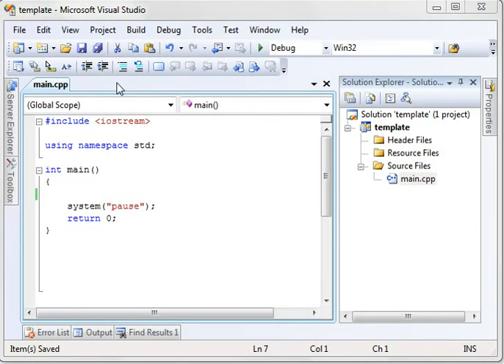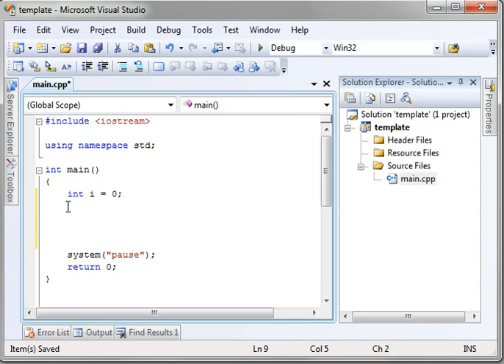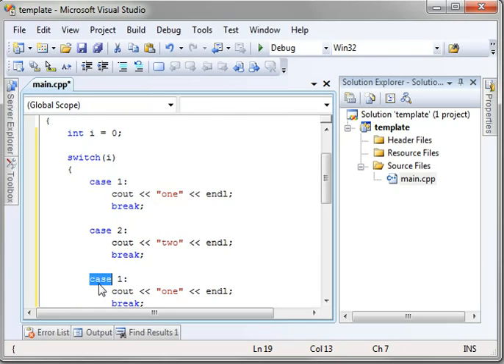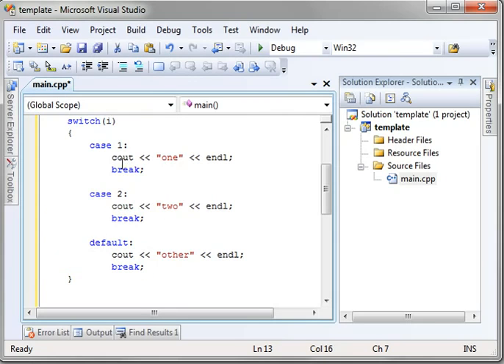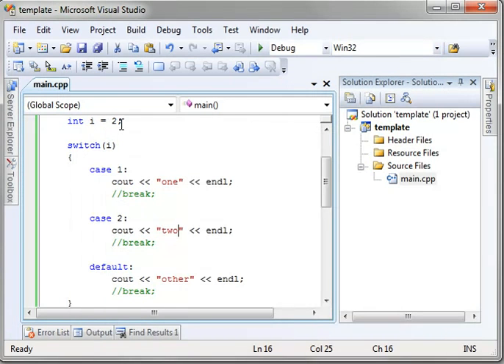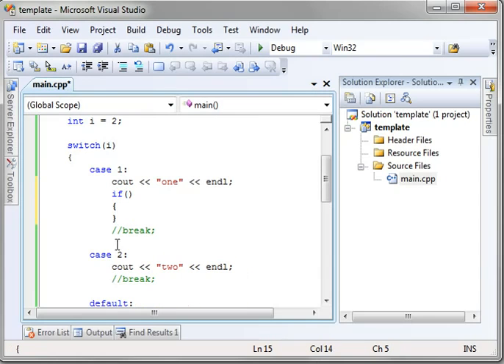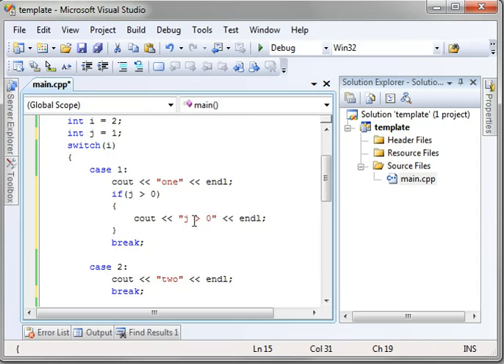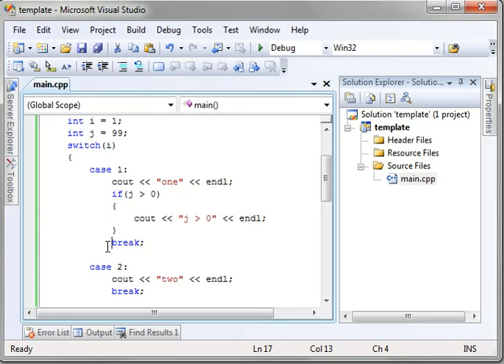C 12 Switch statement